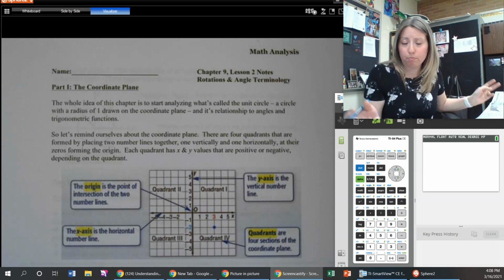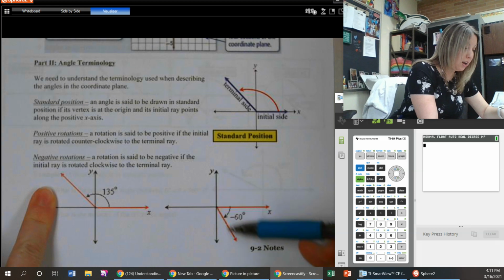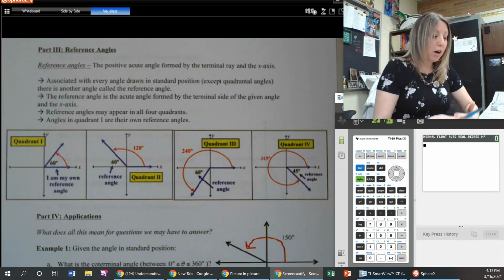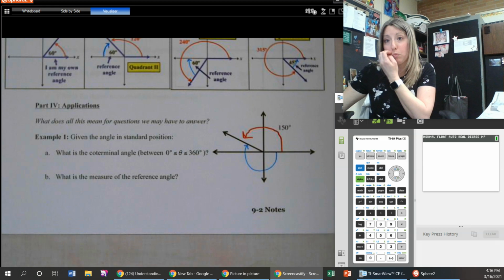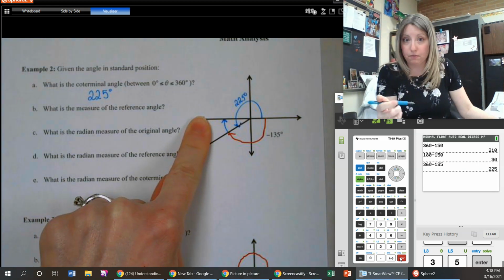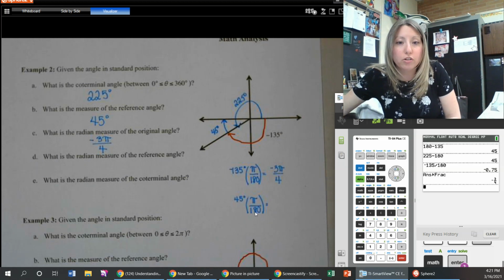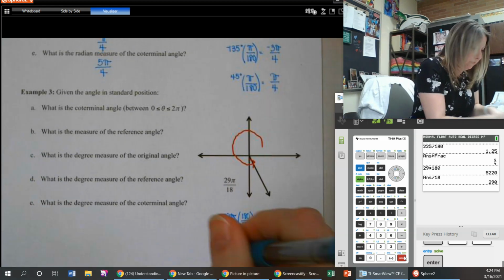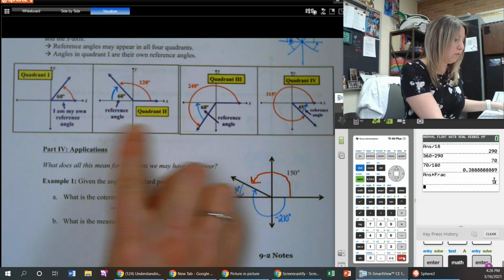MA 9-2 Notes